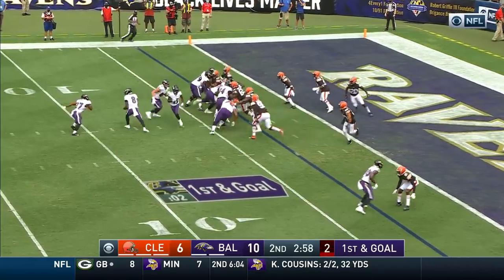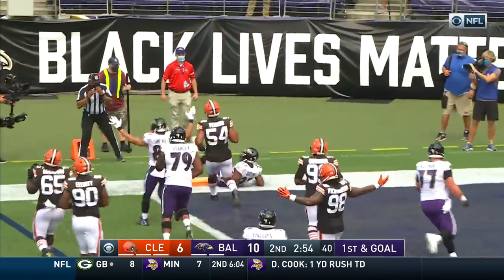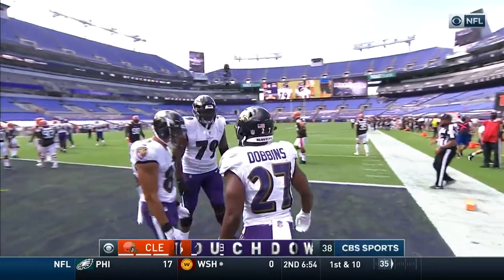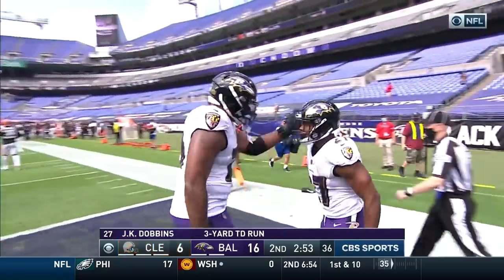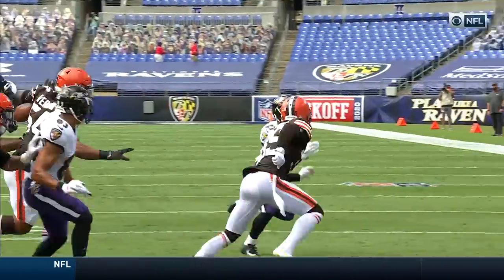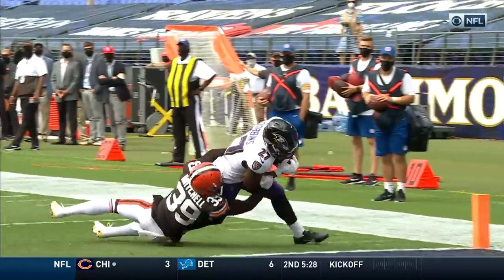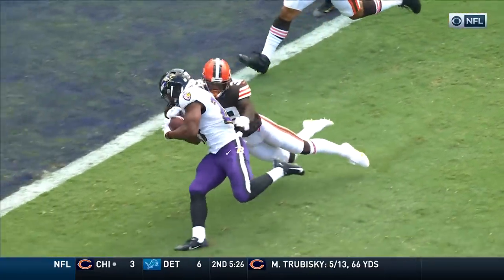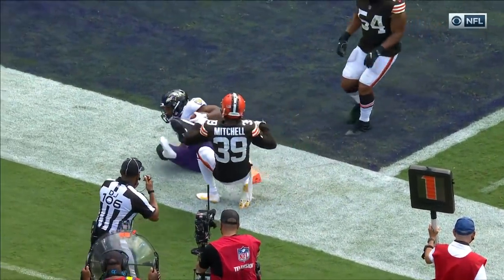Rookie J.K. Dobbins Scores 1st Career TD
Rookie RB J.K. Dobbins rushes to the edge to score his first career touchdown. The Cleveland Browns take on the Baltimore Ravens during Week 1 of the 2020 NFL season.